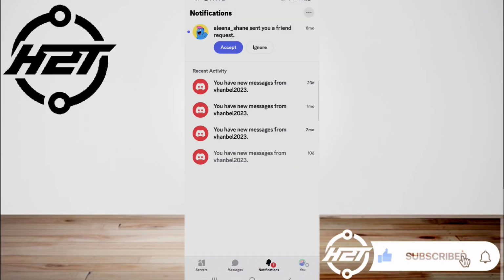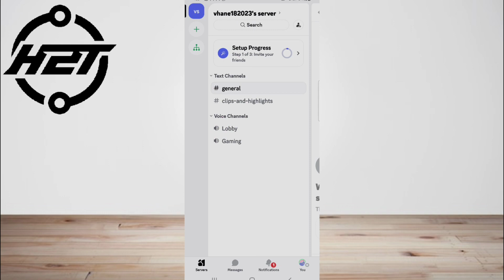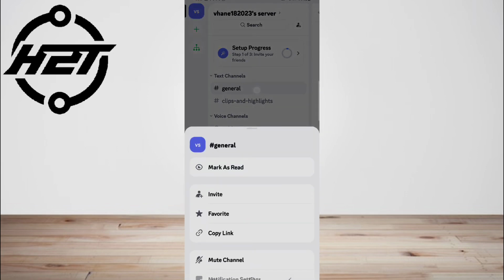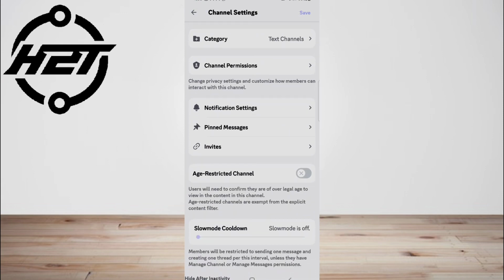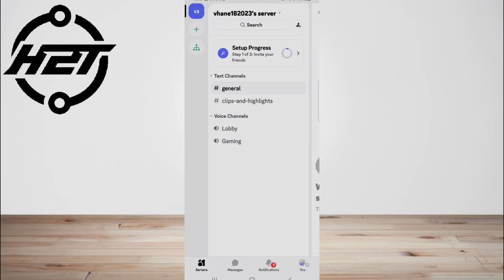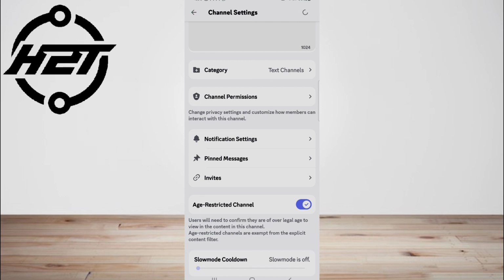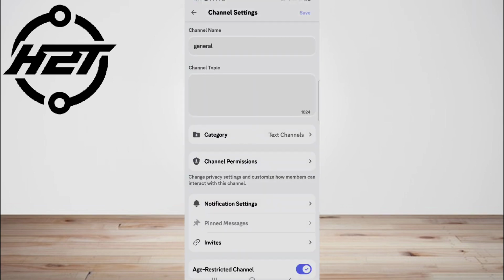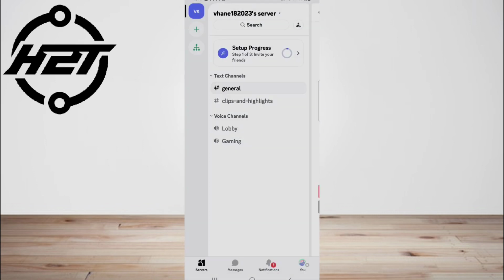How To Enable NSFW Content on Discord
In This Tutorial, You'll Learn "How To Enable NSFW Content on Discord", We'll guide you through the steps to enable NSFW (Not Safe For Work) content on Discord, allowing you to access and participate in channels and communities with mature or explicit content. In "How To Enable NSFW Content on Discord" Tutorial You will learn how to open the Discord app on your desktop or mobile device and log in to your account. Navigate to the bottom-left corner of the screen and click on the gear icon next to your username to access User Settings.